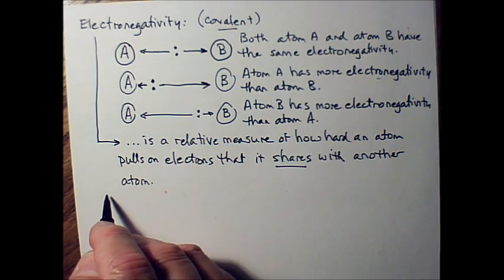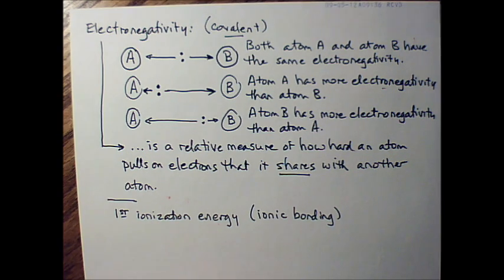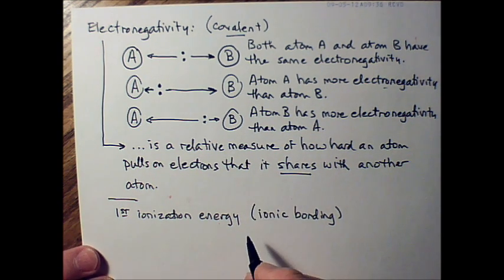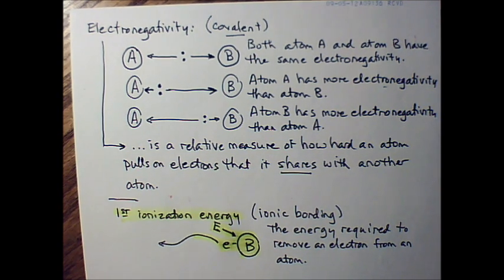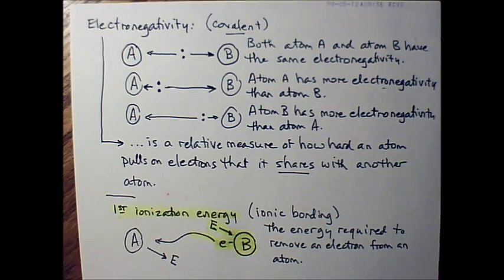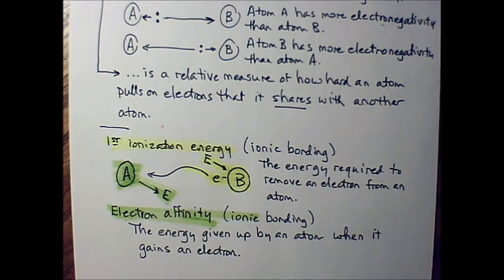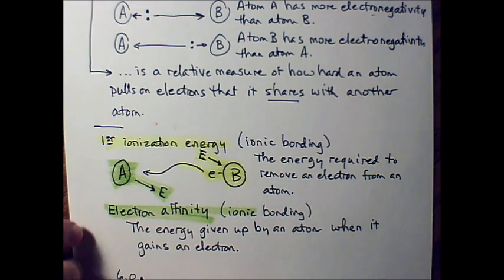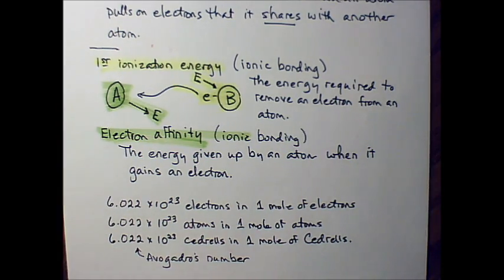Ionization_E_electron_affinity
For high school students: a simplified explanation of what ionization energy and electron affinity are.